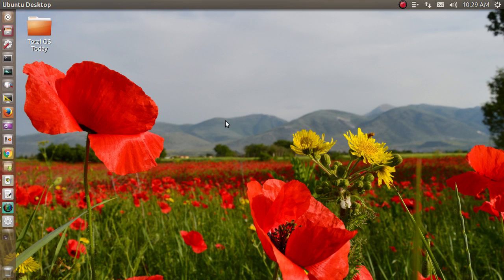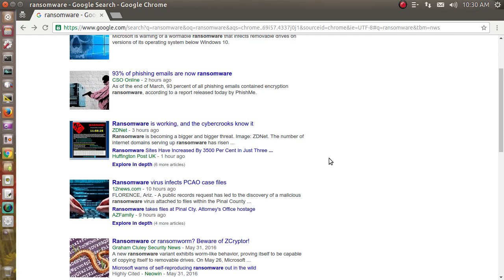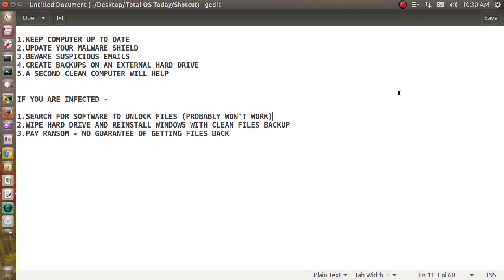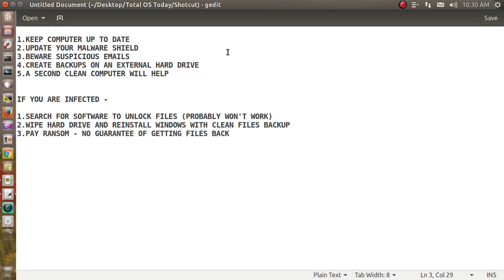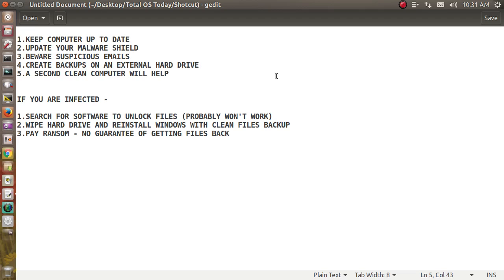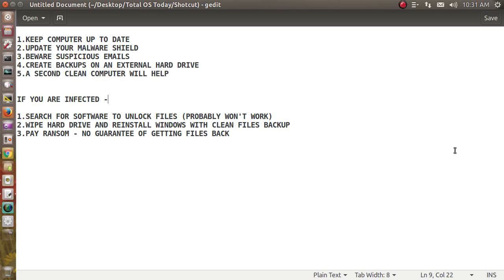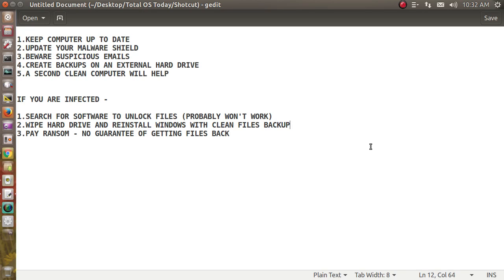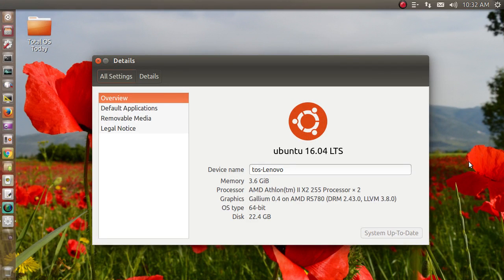Ransomware - Epidemic & Prevention